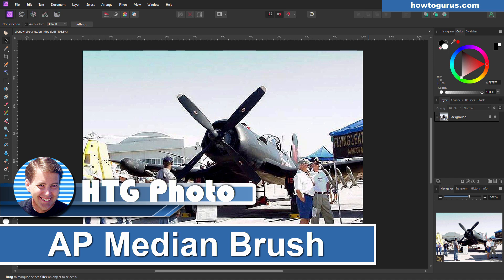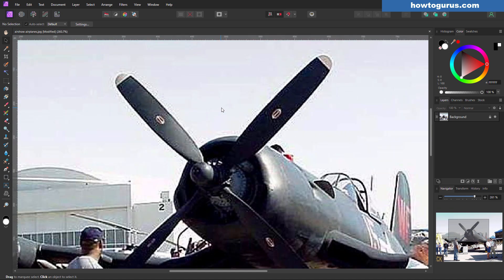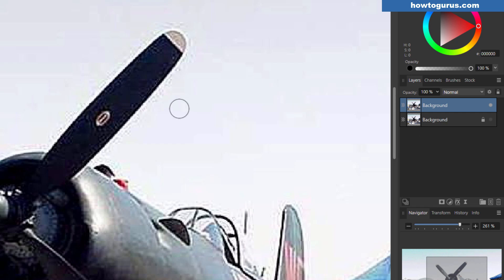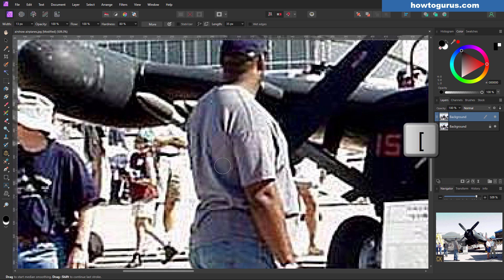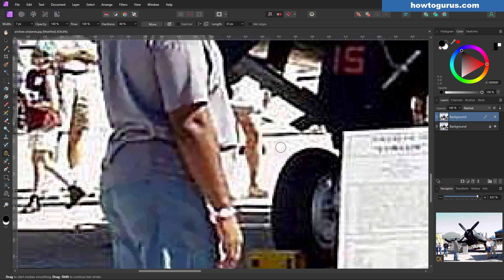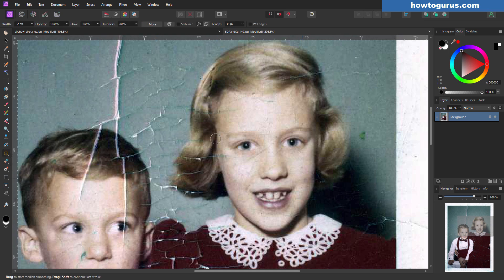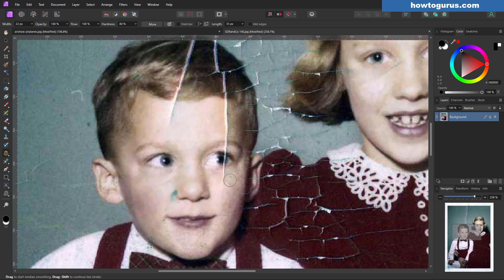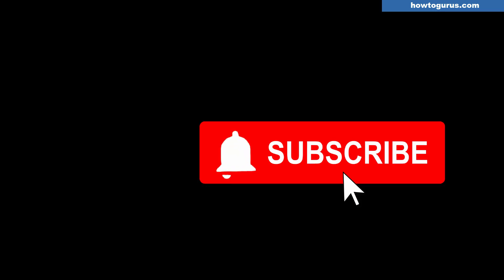Easy Photo Fix with the Median Brush Tool in Affinity Photo!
Transform Your Photos with Ease! Say goodbye to imperfections and hello to flawless edits with the Median Brush Tool in Affinity Photo! In this quick and easy tutorial, you'll learn how to: Smooth out blemishes and imperfections, Enhance your photos with precision, Achieve professional results in minutes

Whether you're a beginner or a seasoned pro, this tool will revolutionize your editing workflow. Watch now to see how simple it is to make your photos stand out!

Perfect for beginners and pros alike! Watch now and transform your photos with ease.

00:00 Easy Photo Fix with the Median Brush Tool in Affinity Photo
01:30 Using the Median Brush Tool for Photo Repair
05:02 Median Brush Tool Skin Smoothing
07:18 Get My Affinity Photo Course